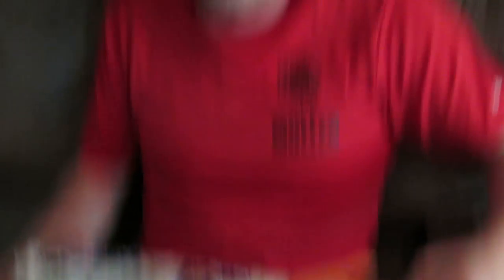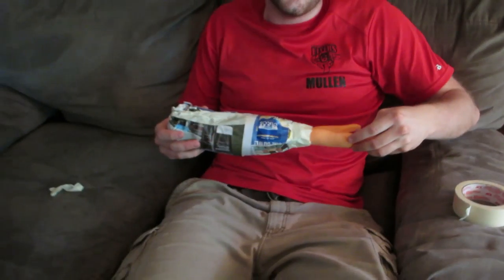Bucket List #123 | Take a Funny Picture on a Rollercoaster | ProjectOneLife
Bucket List #123 Take a Funny Picture on a Rollercoaster

Sorry about the short video, but I really couldn't make this video longer without it being boring. Super fun crossing this bucket list item off because we got to hang out at six flags. Even though the park was a little packed we still had a fun time. I feel the picture turned out awesome and losing my arm was probably the best idea i was ever going to come up with.